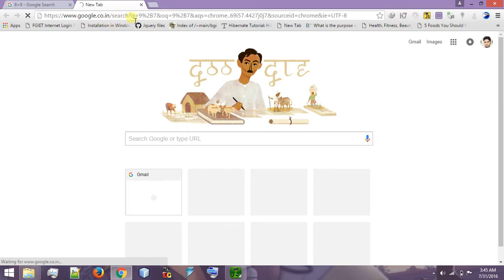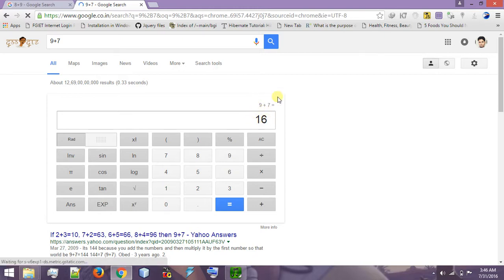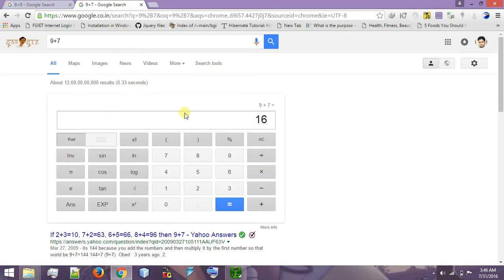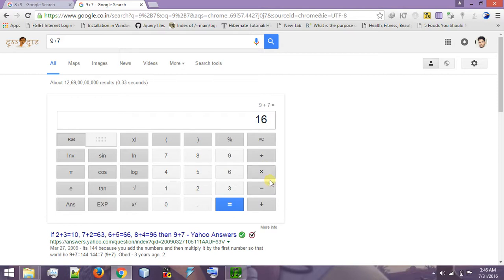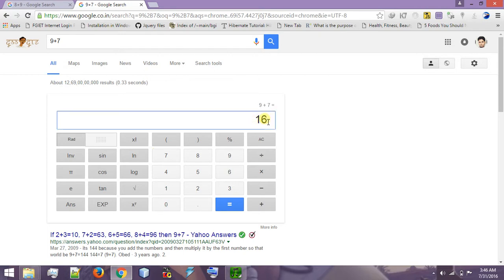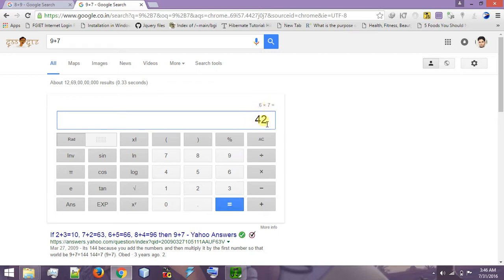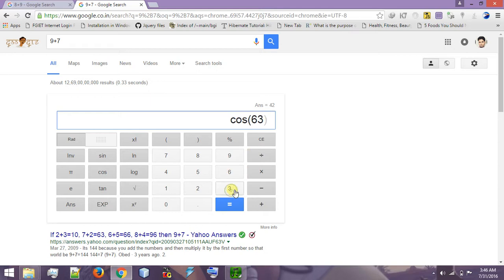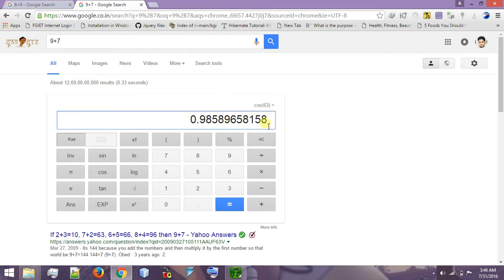Use Google search box as a calculator [ magic must watch]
Tutorial By Maniram yadav
Computer tricks tutorial by maniram yadav
must watch)
Google search box,google search box,use google search box,searchbox use,search engine use,google use calculator,use calculator searchbox
Amazing video by maniram yadav
learnpedia
learnpidea
Tubeacademy
tubeforall
computer shortcuts tutorial
computer knowledge
computer tutorial for beginners
data structure tutorial by maniram yadav

In this video you can know that how anyone can use Google search box as a calculator. It is very easy and simple watch for more detail.

Know more magic tips and tricks video from below given link